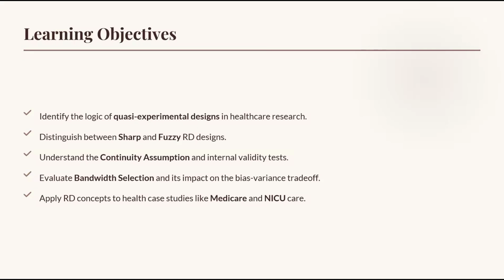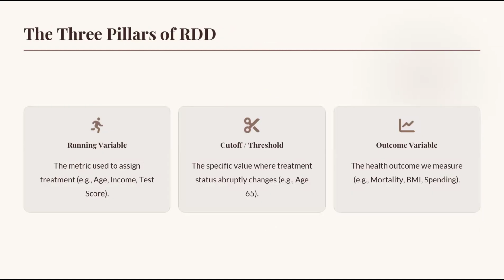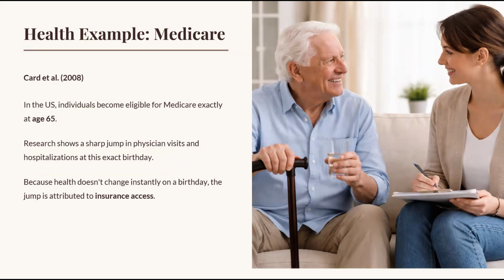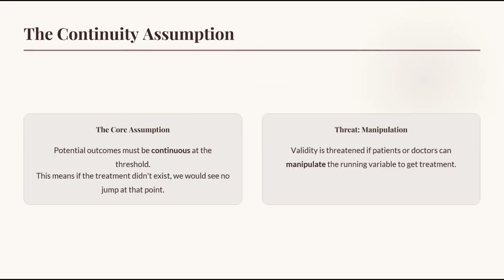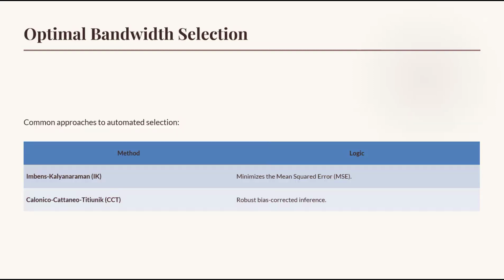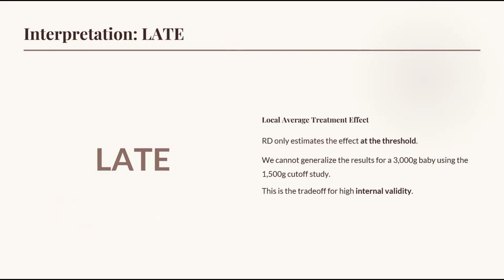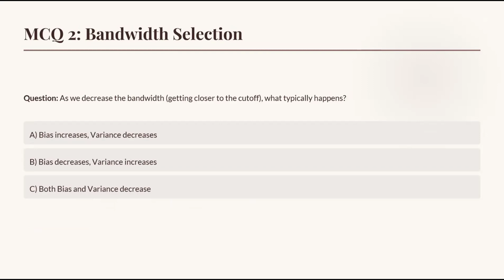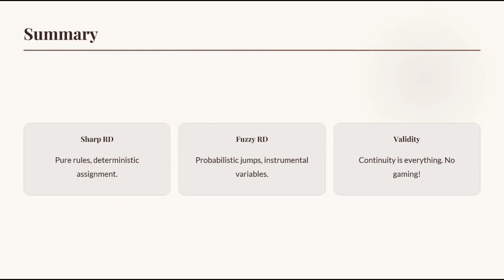HE-503 | Session 3.6 | Regression Discontinuity Design | Masters in Health Economics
In Lecture 3.6 of HE-503: Econometrics for Health, we dive deep into Regression Discontinuity Design (RDD)—a powerful quasi-experimental method for causal inference in health policy.

This session explains how policy thresholds (age, income, clinical cutoffs) create natural experiments, allowing researchers to estimate causal effects without randomized trials. You will learn the difference between Sharp RD (deterministic assignment) and Fuzzy RD (probabilistic assignment), and how to validate your results using the continuity assumption and McCrary density test.

We also explore the bias-variance tradeoff in bandwidth selection, and analyze real-world applications including:
• Medicare eligibility at age 65
• NICU care threshold at 1500g birth weight

📊 Key Topics Covered:
• Logic of Regression Discontinuity Design (RDD)
• Running variable, cutoff, and outcome framework
• Sharp vs Fuzzy RD (with healthcare examples)
• Validity threats & manipulation testing (McCrary Test)
• Bandwidth selection (IK & CCT methods)
• Local Average Treatment Effect (LATE) interpretation
• Real-world health economics case studies

🎯 This lecture is essential for Master’s students in Health Economics, Public Health, and Data Science, and anyone working in policy evaluation, causal inference, and econometrics.

📌 Course: HE-503 – Econometrics for Health
📚 Topic: Regression Discontinuity Design (RDD)